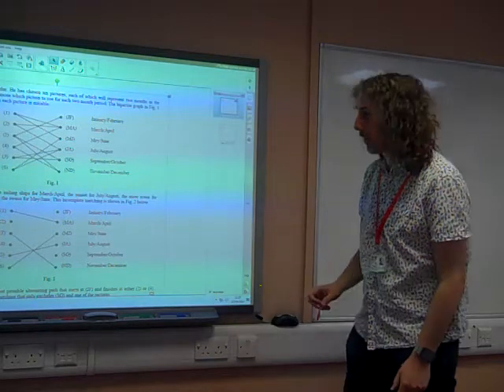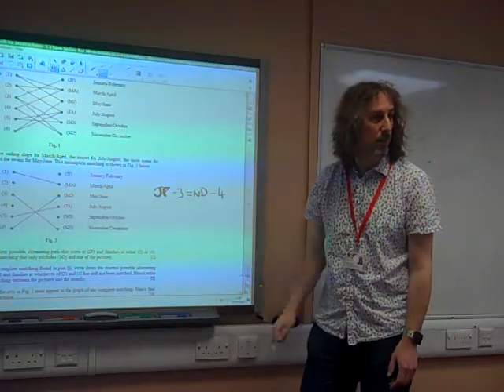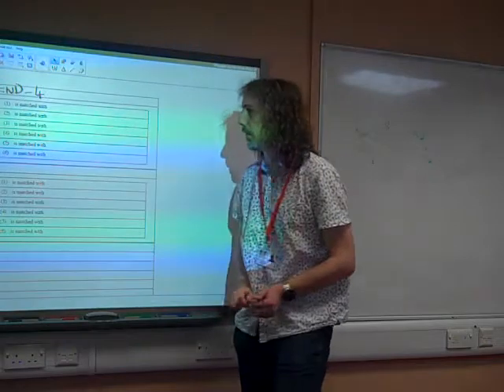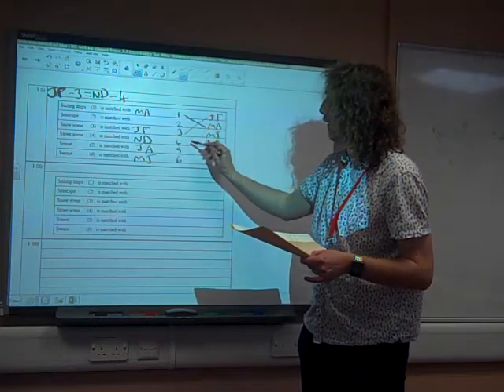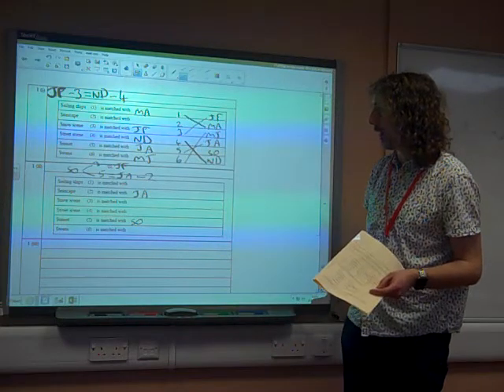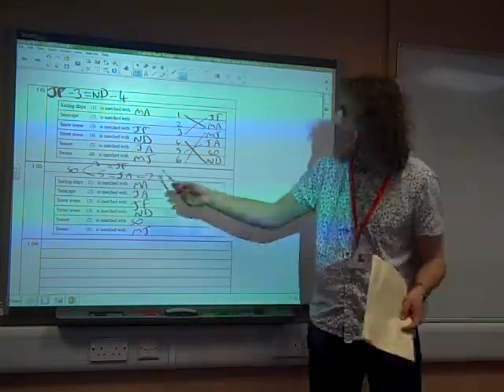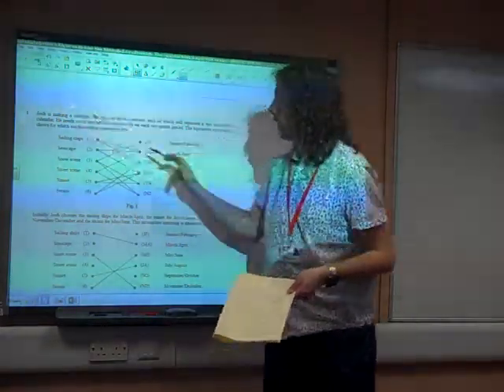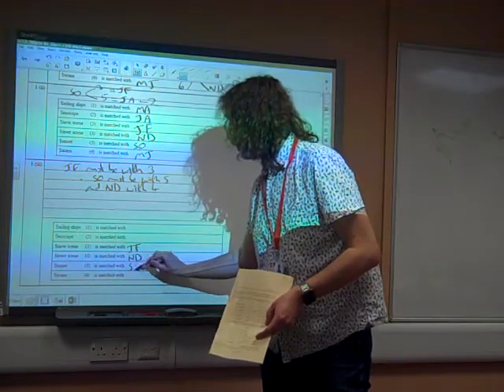D2 Matchings OCR Summer 2016 q1